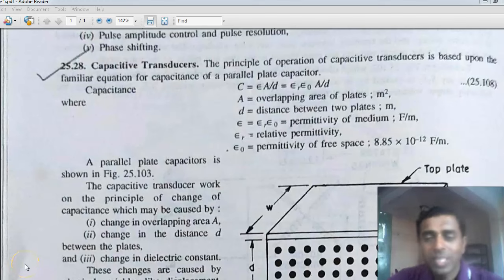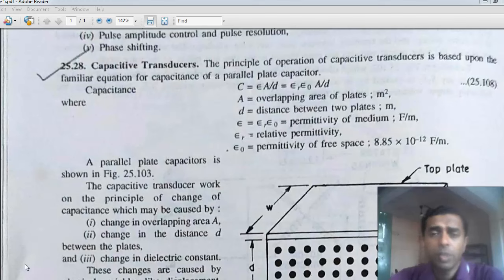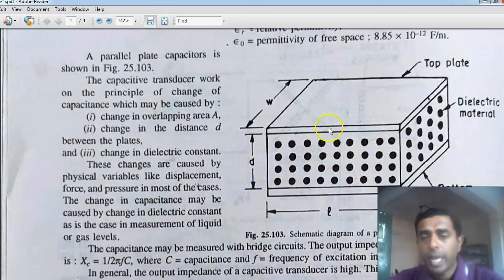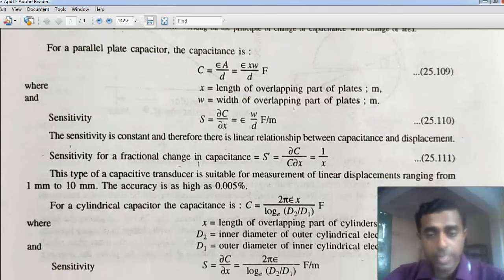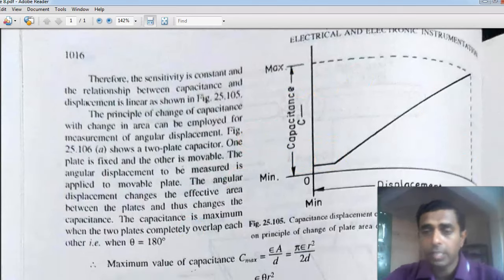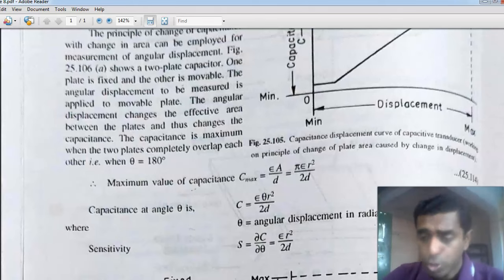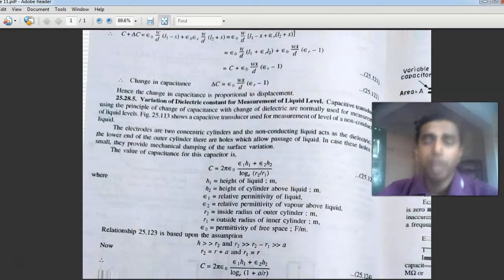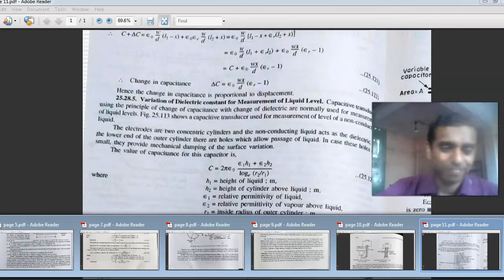Module 6 lecture 2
KTU Measurements and Instrumentation Module 6- Arun S Mathew, Assistant Professor, Dept. of Electrical and Electronics, L.B.S College of Engineering, Kasaragod